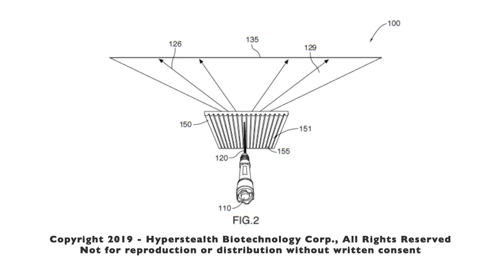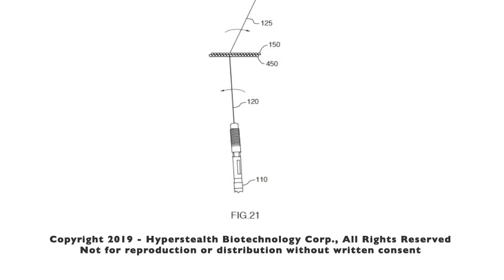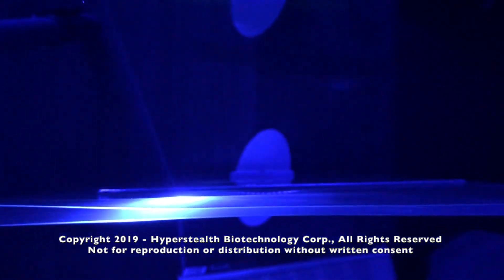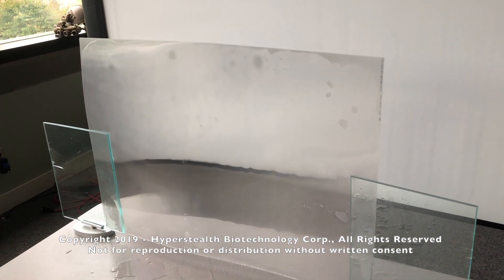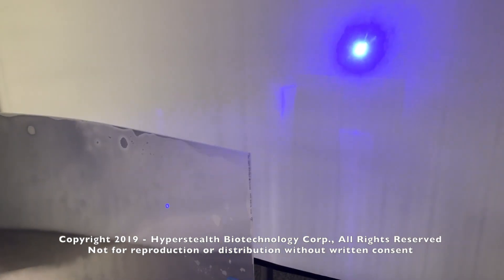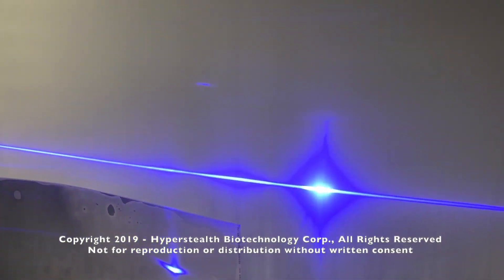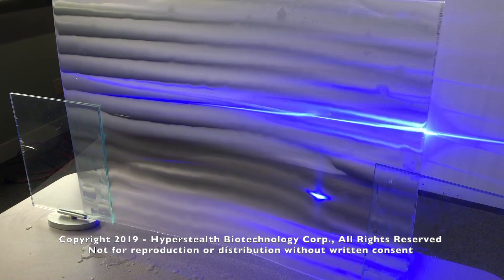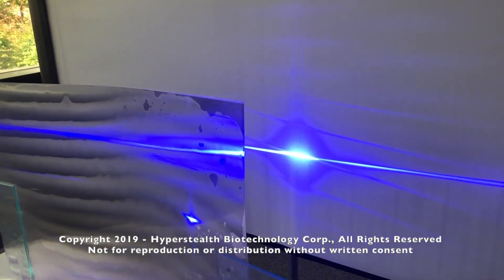Hyperstealth's patent pending Laser Deviation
Hyperstealth's patent pending Laser Deviation, can we redirect an enemy laser cause them to miss their target?